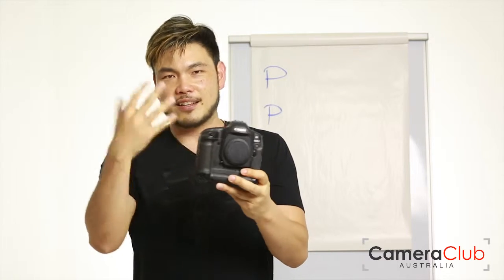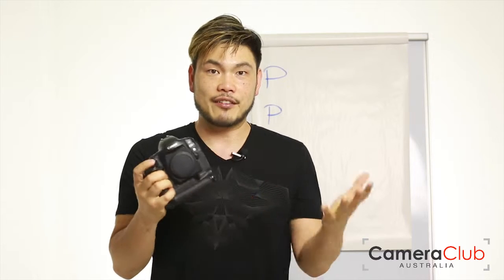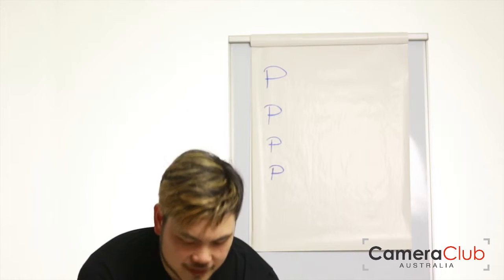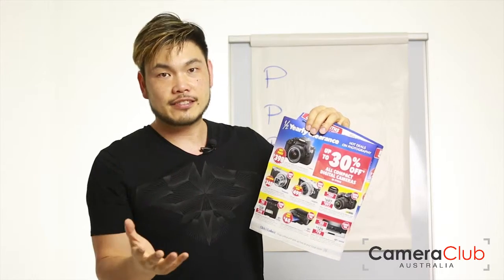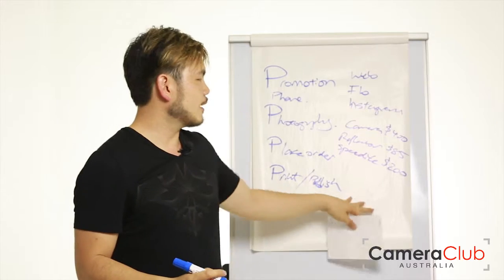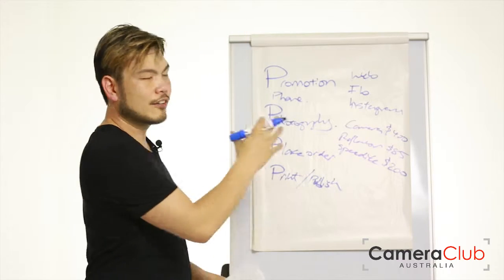What Gear Do I need to start a Photography Business - Part 3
Besides a Camera, what gear do I need to get my photo business started?  How much will it cost?